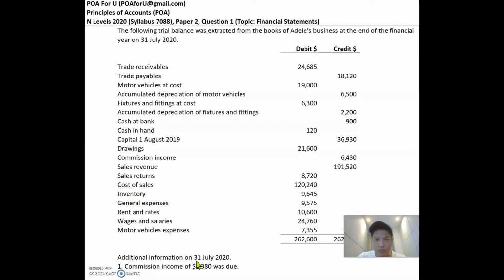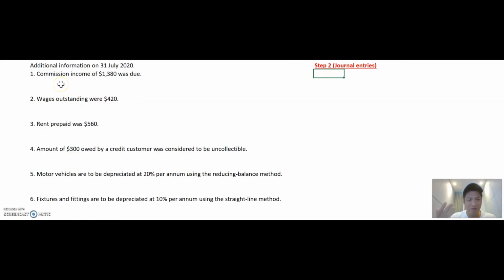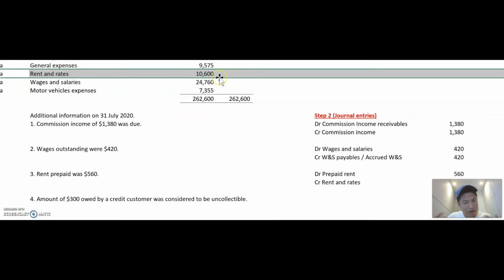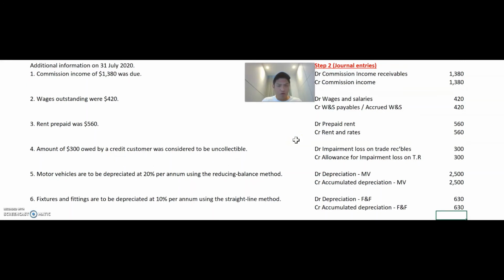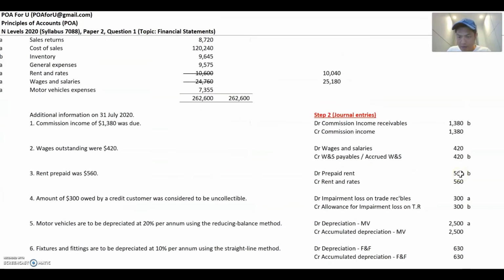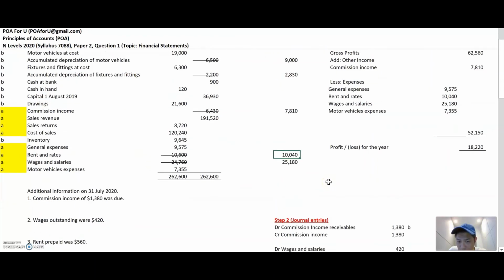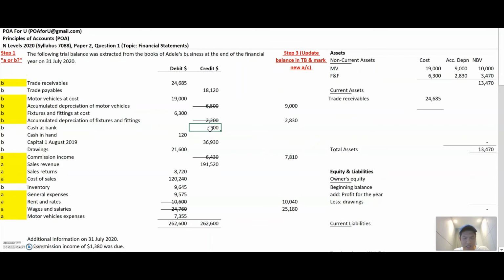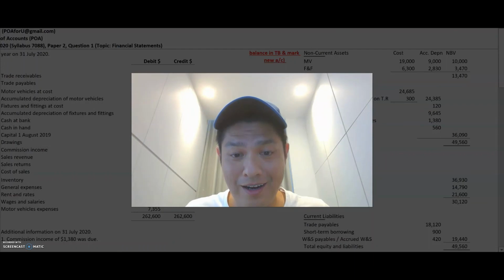N Levels 2020 P2 Q1 POA (Topic: Financial Statements) - Principles of Accounts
Working solution for Principles of Accounts N Levels 2020, paper 2 question 1 (Topic: Financial Statement)